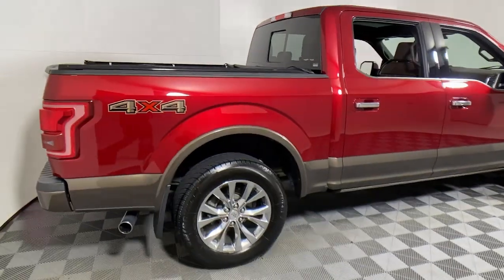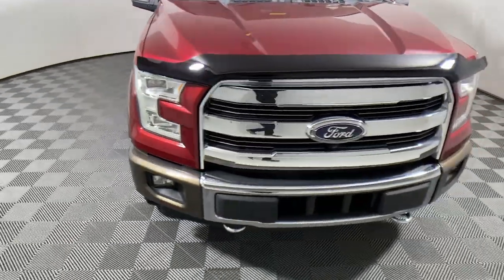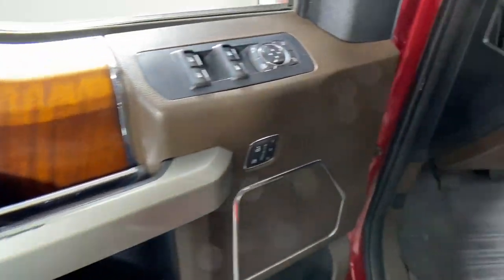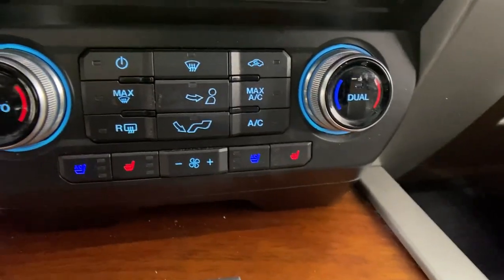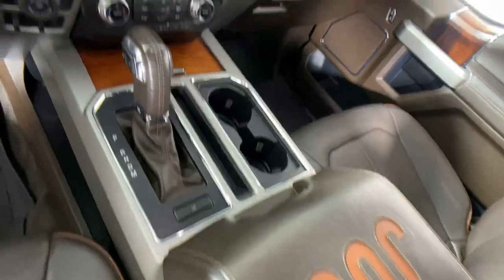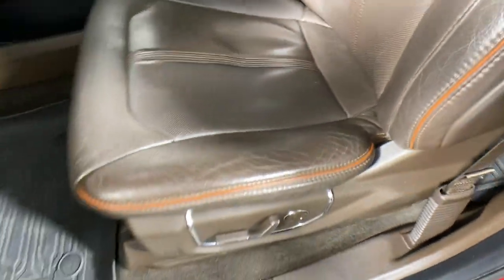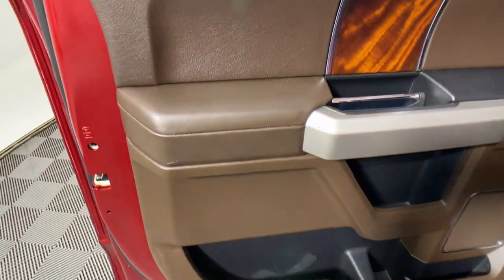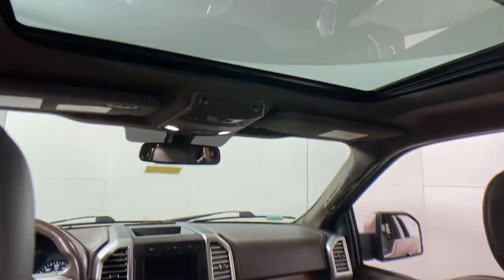2017 Ford F-150 Easton PA, Allentown PA , Bethlehem PA, Quakertown PA, Phillipsburg NJ F29944A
Ruby Red Used 2017 Ford F-150 King Ranch available in Easton, Pennsylvania at Koch Ford. Servicing the Allentown PA , Bethlehem PA, Quakertown PA, Phillipsburg NJ area.

Koch Ford
3810 Hecktown Rd

INCLUDES PREPAID MAINTENANCE, 4WD, AppLink/Apple CarPlay and Android Auto, Auto High Beam w/Rain-Sensing Windshield Wipers, Auto-dimming Rear-View mirror, BLIS Blind Spot Information System, Electronic Locking w/3.55 Axle Ratio, Equipment Group 601A Luxury, Exterior parking camera rear: With Dynamic Hitch Assist, Heated door mirrors, Heated front seats, Heated rear seats, Inflatable Rear Safety Belts, Integrated Trailer Brake Controller, King Ranch Chrome Appearance Package, Lane-Keeping System, Memory seat, Multi-Contour Driver & Passenger Seats, Power-Deployable Running Boards, Radio: Sony Single CD w/HD & SiriusXM Satellite, Rear Parking Sensors, Steering wheel memory, Steering wheel mounted audio controls, SYNC 3, Tailgate Step w/Tailgate Lift Assist, Technology Package, Traction control, Turn signal indicator mirrors, Twin Panel Moonroof, Ventilated front seats, Voice-Activated Navigation, Wheels: 20 Chrome-Like PVD. Ruby Red 2017 Ford F-150 King Ranch 4WD 10-Speed Automatic 3.5L V6brbrbrAwards:br  * 2017 KBB.com Brand Image Awards   * 2017 KBB.com 10 Most Awarded Brands